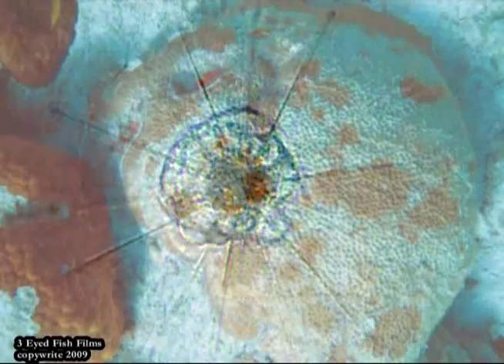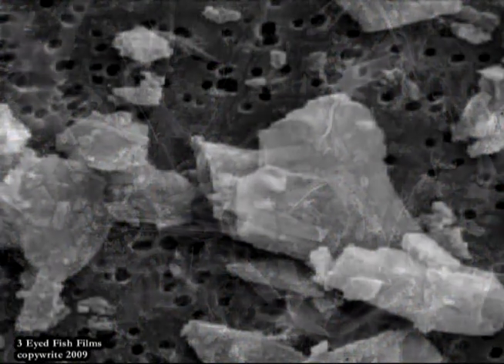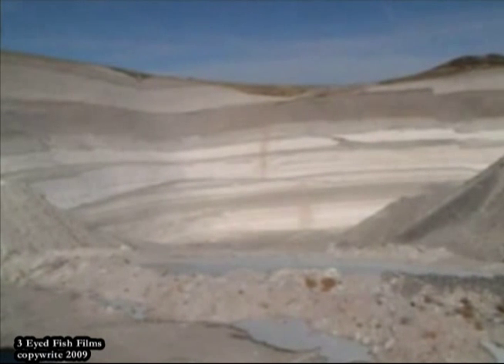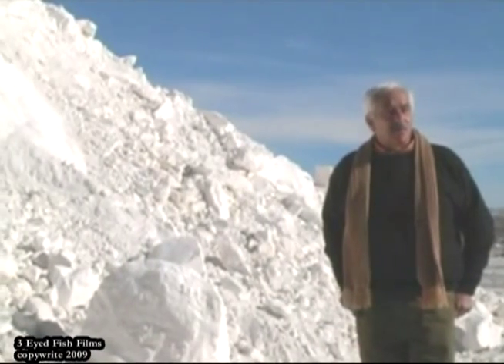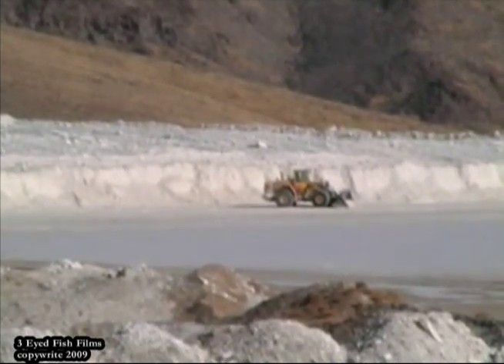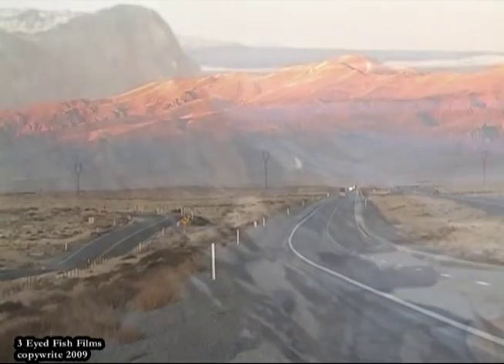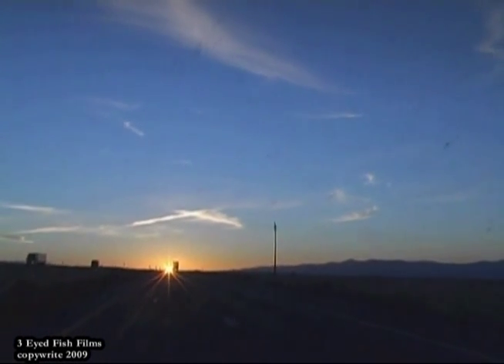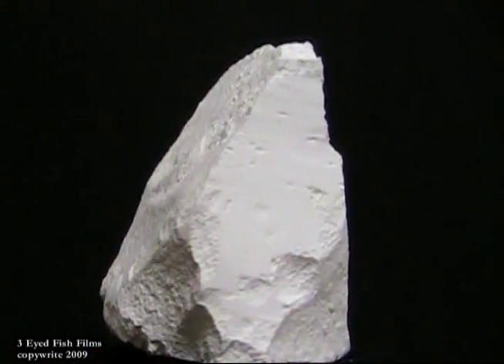Diatomite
This is part of a series of the video "The Great Basin & What Lies Beneath". We have decided to start off the new year with some GOOD educational and documentary videos. Along with Opals, here is Diatomatious Earth, what is it, and how do we mine it for our daily uses.